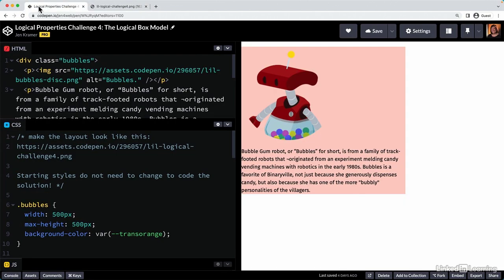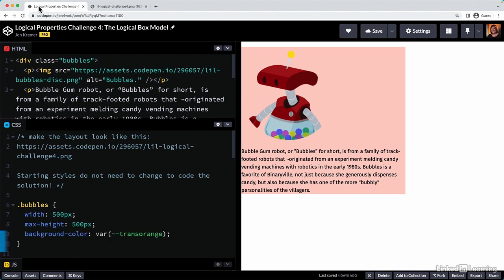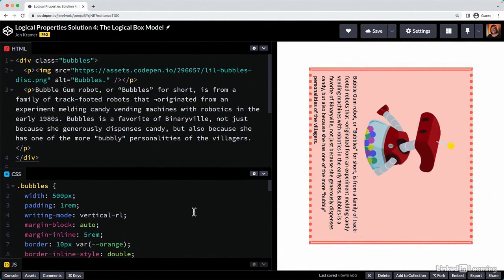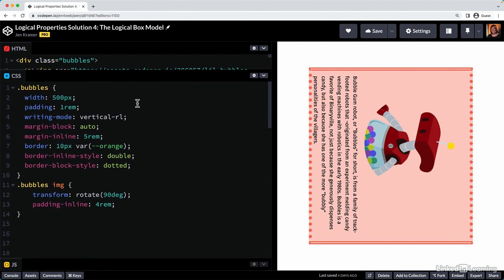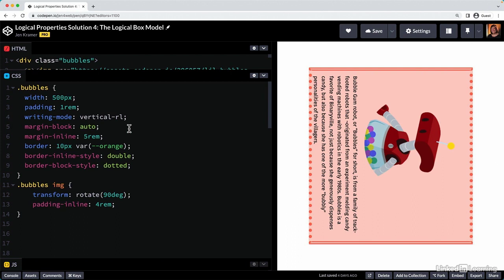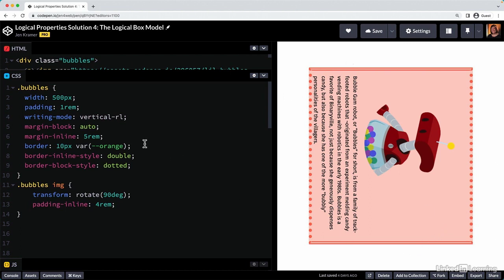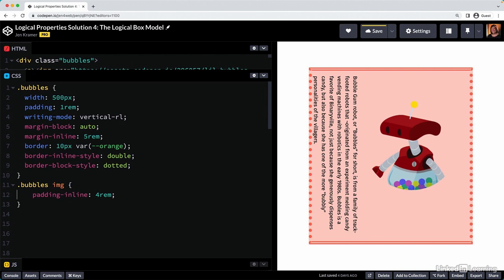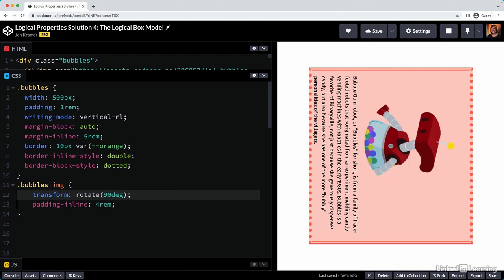css problems (4)